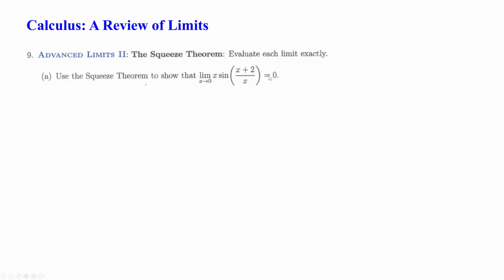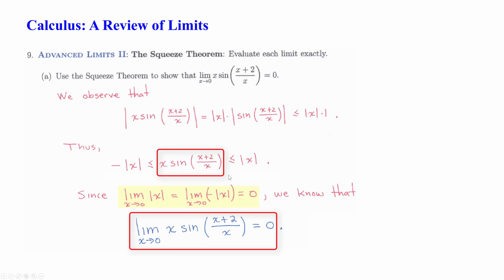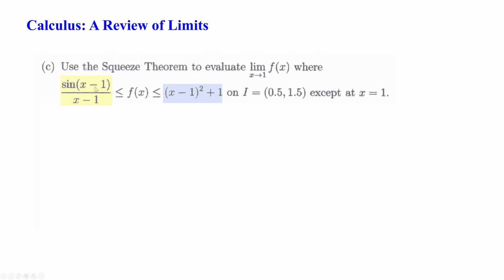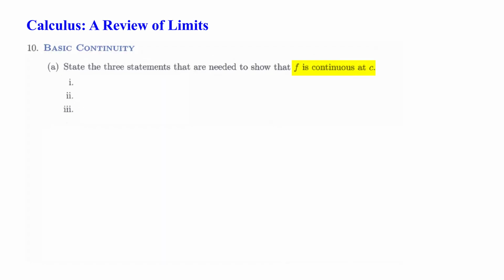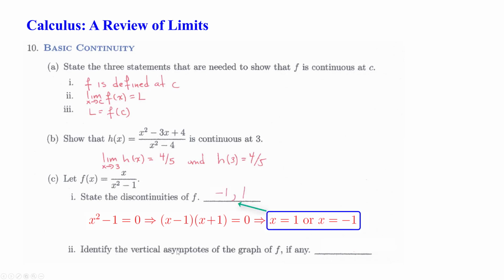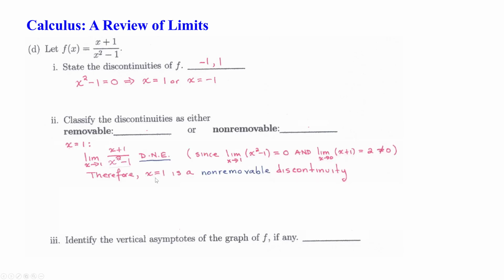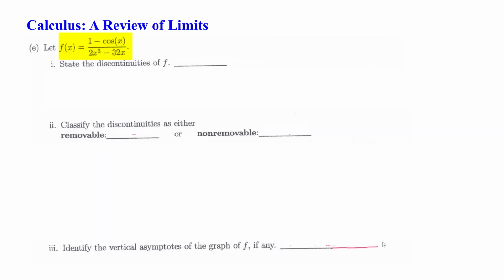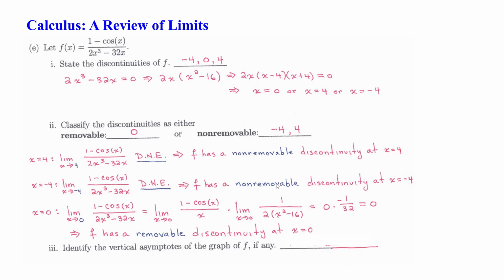A Review of Limits Part 4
This video provides viewers with a review of limits from the perspective of Calculus 1.